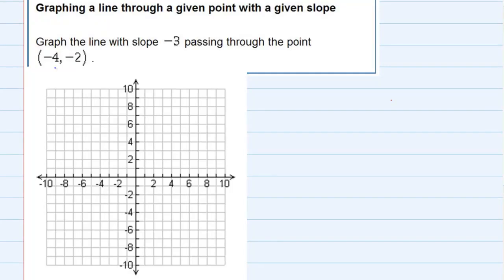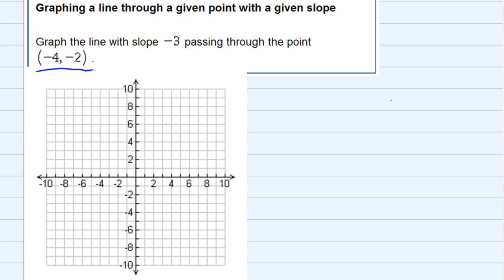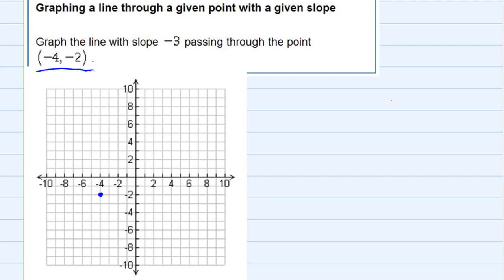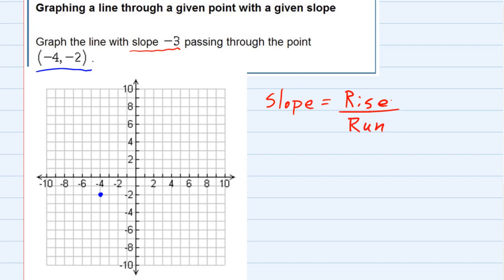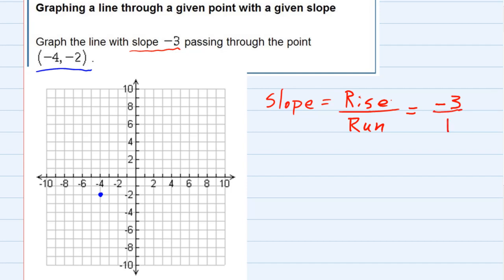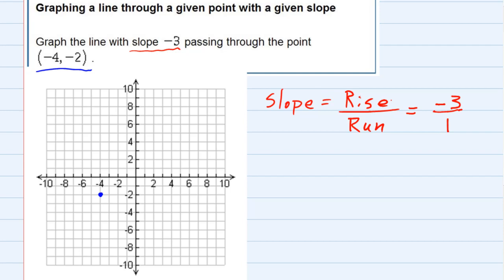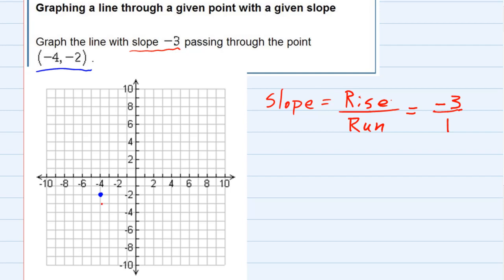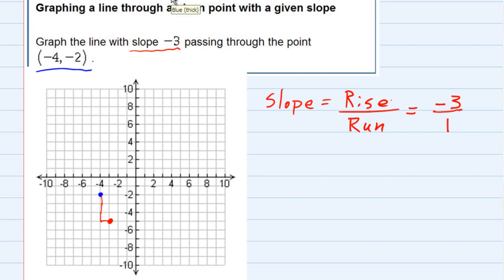Graphing a line through a given point with a given slope